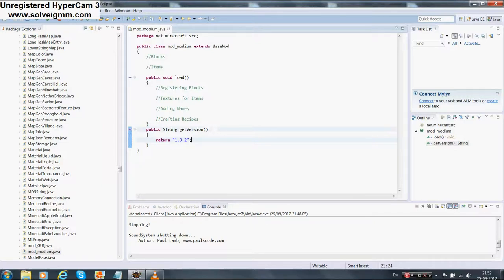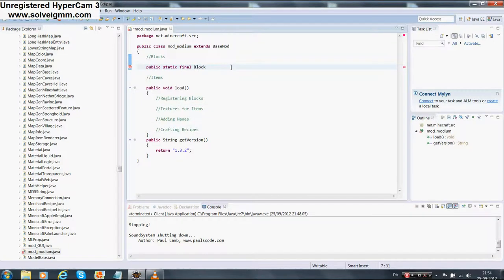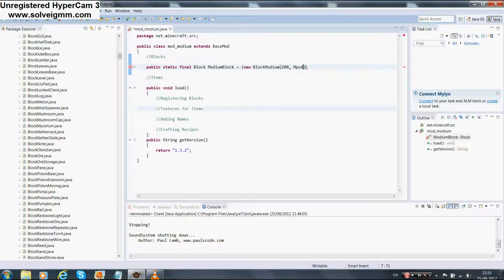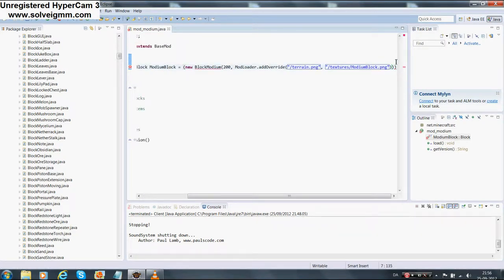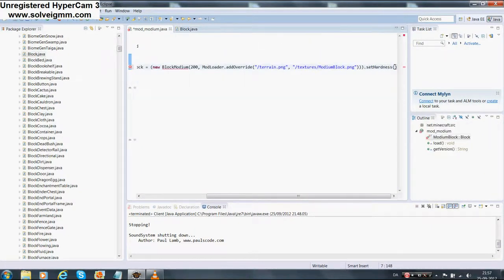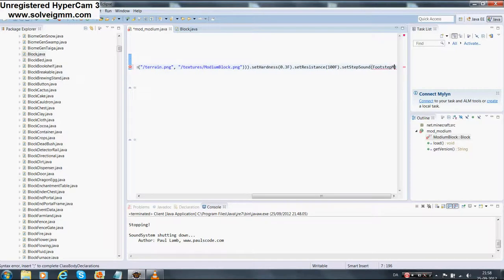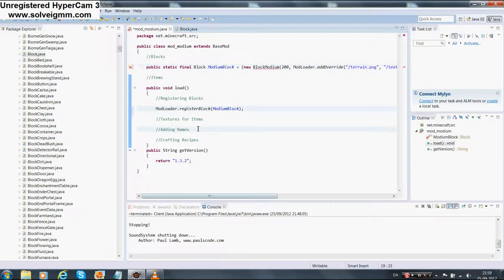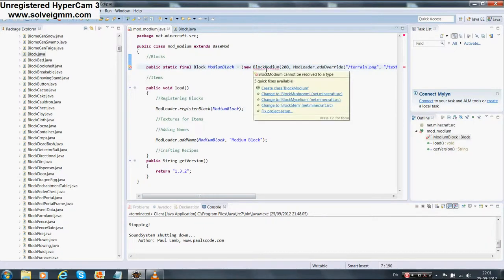Minecraft Modding for Beginners: Tutorial 3 Making a Block 1/2